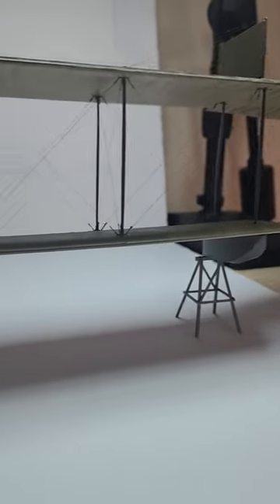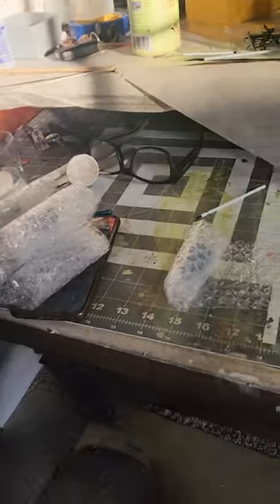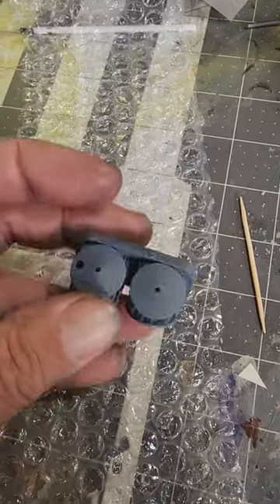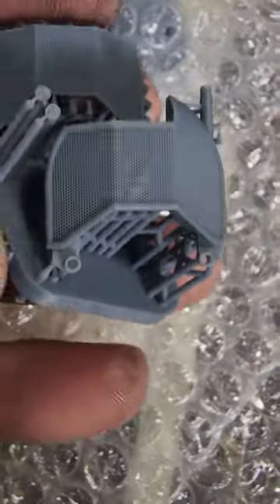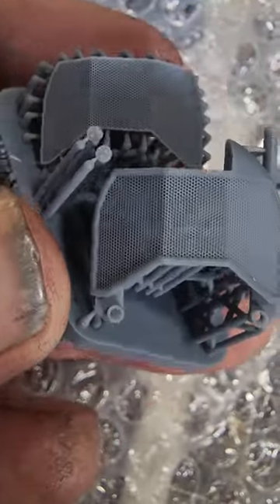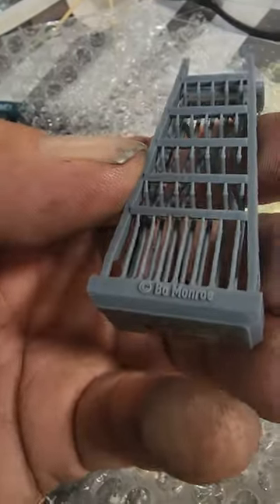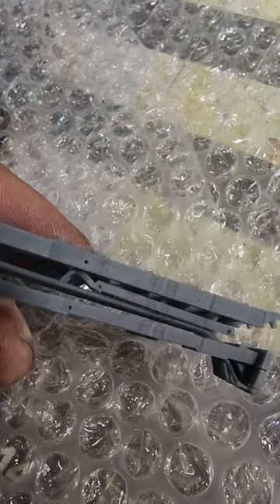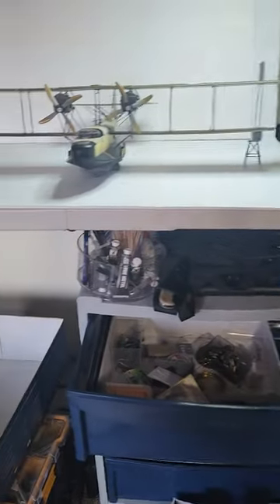Aircraft in Pixels aftermarket parts unboxing and preview of Wingnut Wings Felixstow F2a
products by Bo Monroe